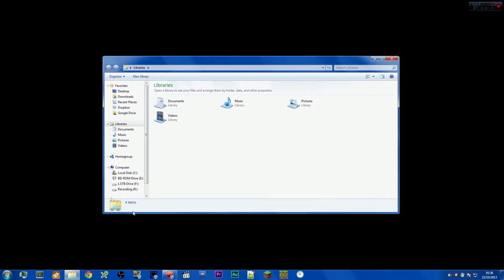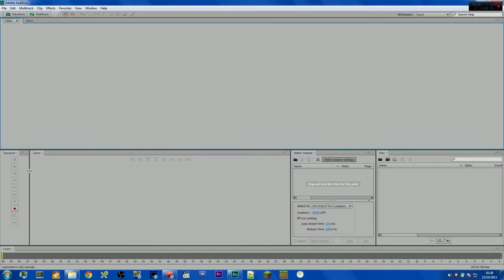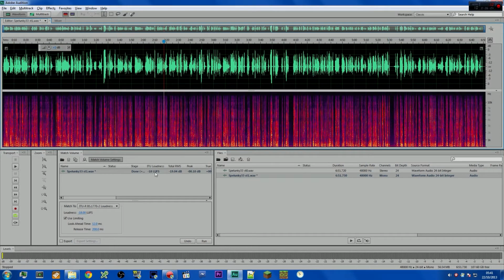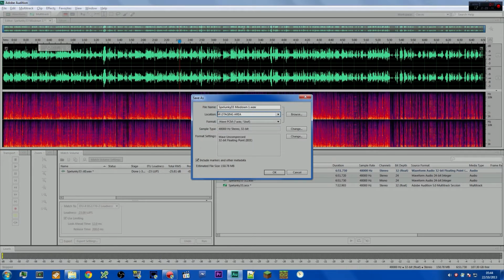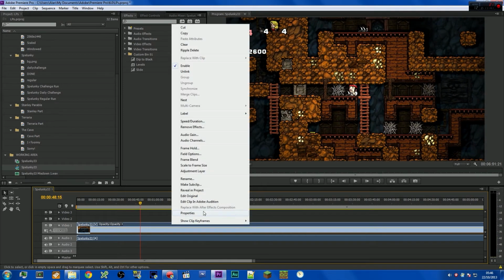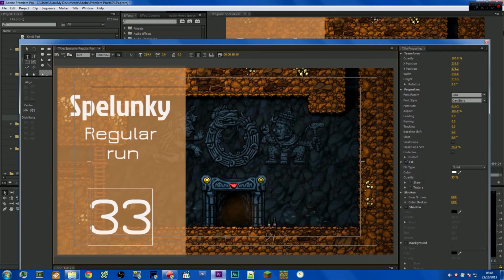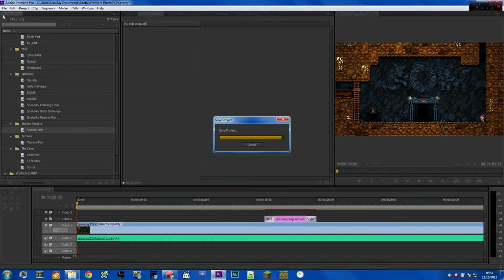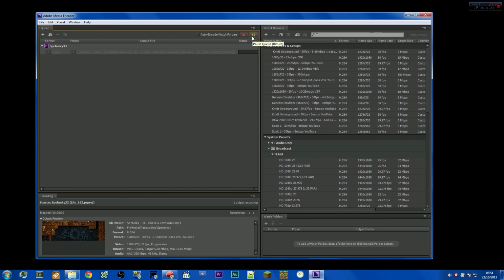How I LP - Editing Stage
Ever been curious how I edit my videos? No?
..Well, this is awkward.

But seriously, in this video I go over my editing process. This includes:

1) Demonstrating a raw Dxtory recording with multiple audio tracks
2) How I demux the audio tracks into .wav files
3) How I combine the two tracks into one with Adobe Audition for easier editing
4) How I put the video and newly combined audio track together in Premiere Pro
5) How I do my thumbnails

Next up in this series will be how I go about uploading to YouTube!